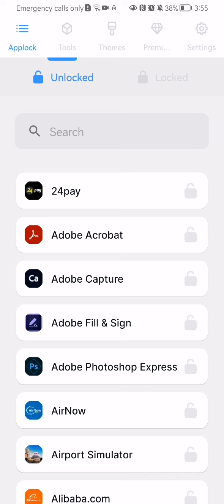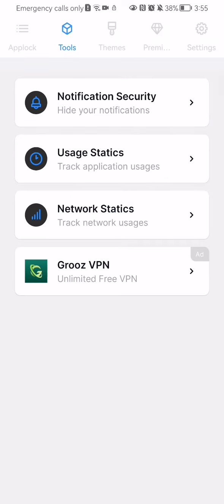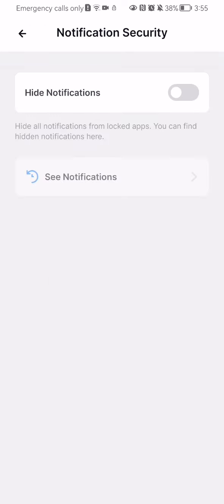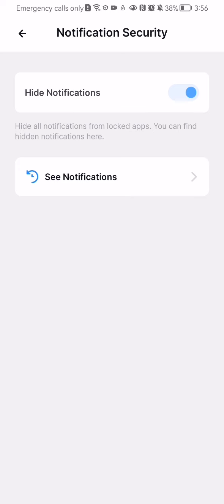How To Activate Notifications On AppLock?